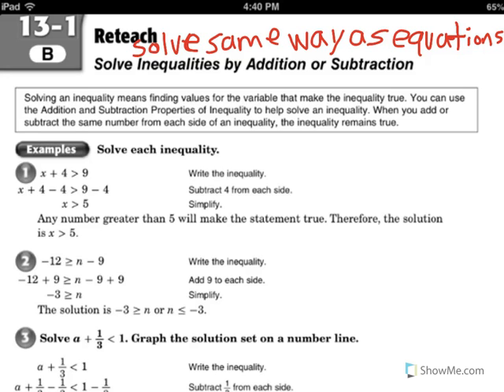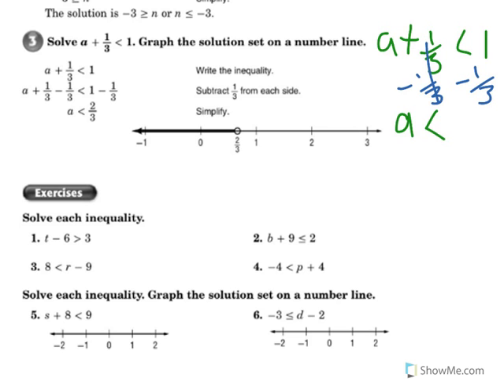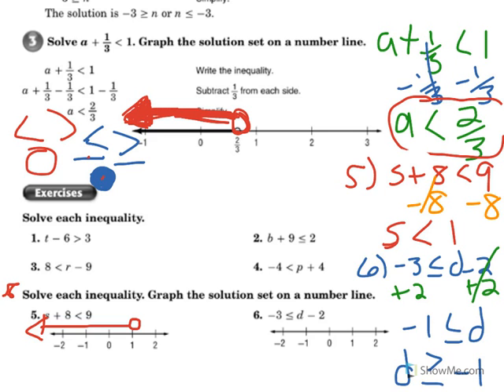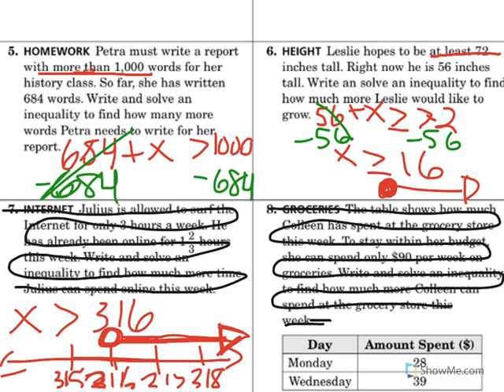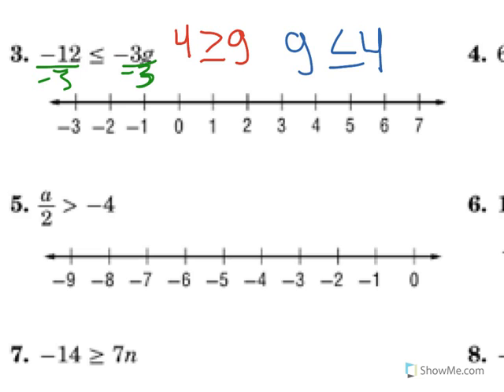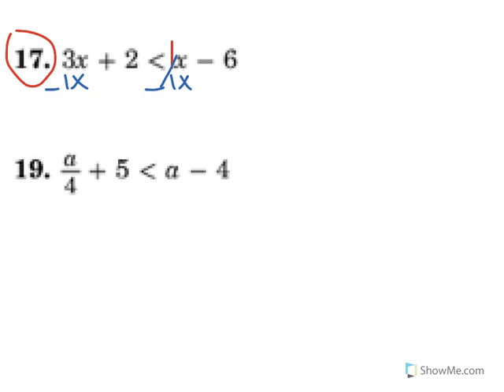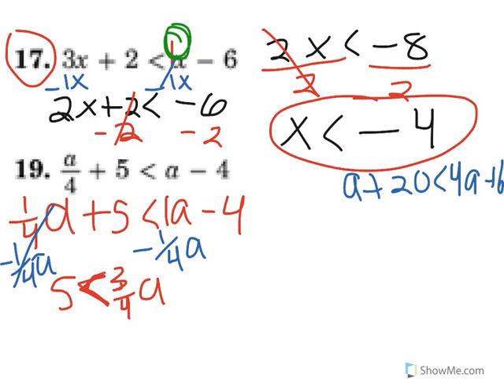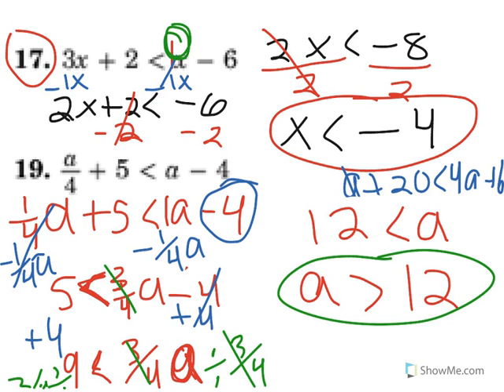13-1 B&C Solving Inequalities 7th & 8th grade math